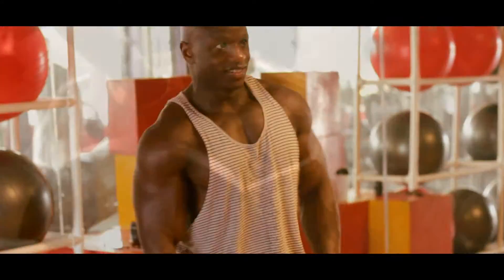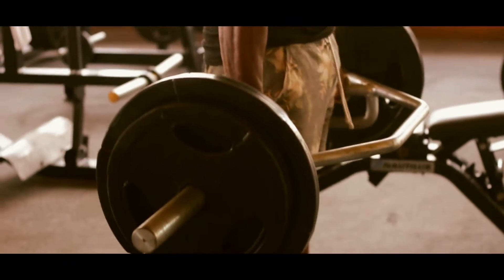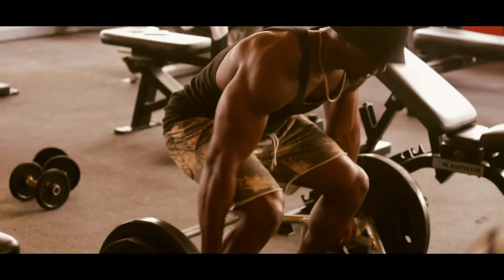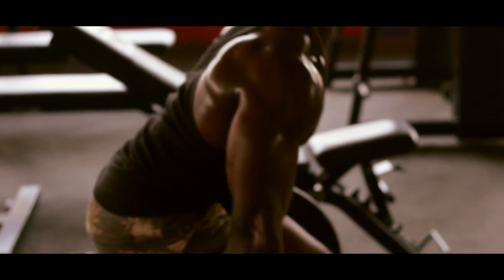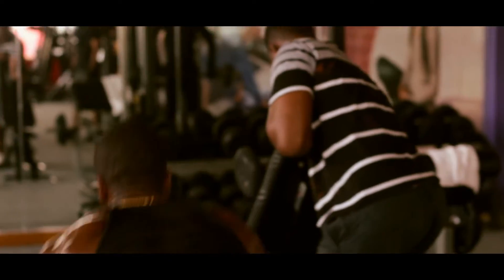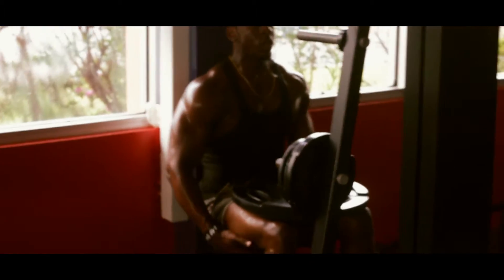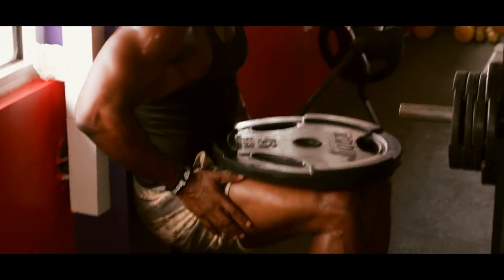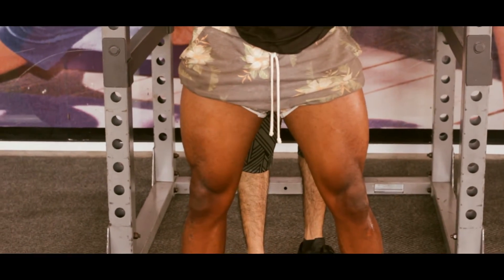How to build more defined legs! Volume Leg Workout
How can you build more defined legs? With a good high volume leg workout! Your eyes are not deceiving you! I am in fact doing a weighted leg routine and I have been doing them for the past 2 months, however I've only been doing them for legs in conjunction with with my regular body weight training leg routines. This is in an attempt to get my lower body to catch up with the development of my upper body which I've been training very hard for a few years now.

Having a balanced physique is an important part of aesthetics. I've recently been focusing on achieving more structural balance by doing more weighted squats, leg extensions, hamstring curls etc. However calisthenics is still my main style of training and do not use weights for any upper body exercises. So far I'm about 2 months in and like to see the development of my lower body.

Let me know some of your thoughts and any questions you may have! Lets get it on!